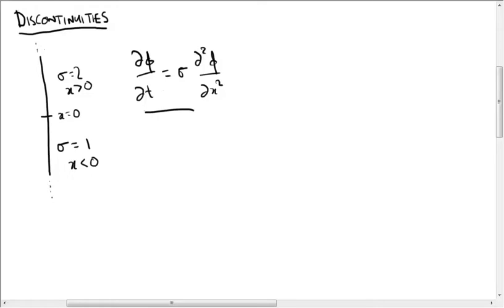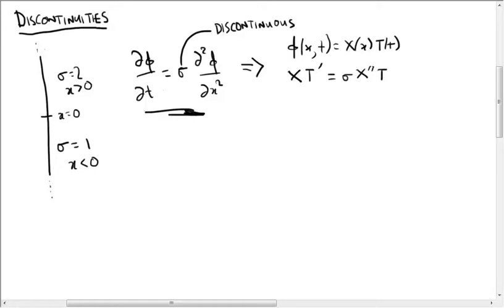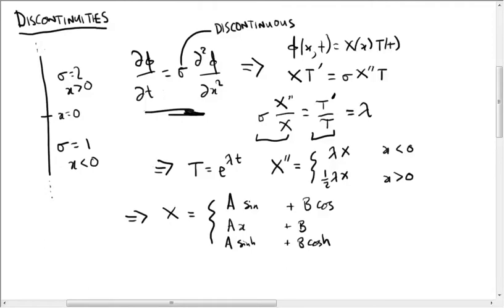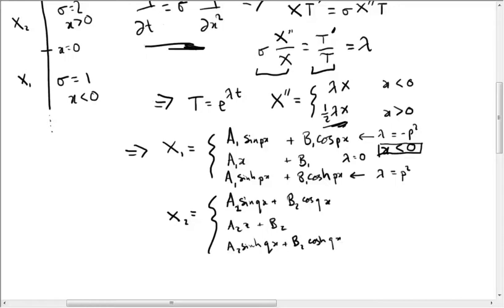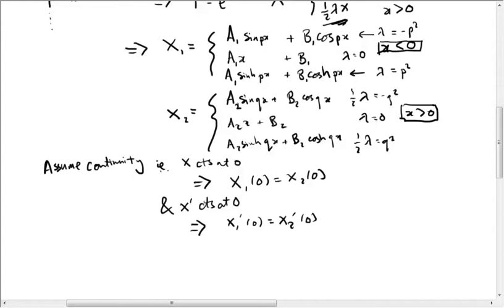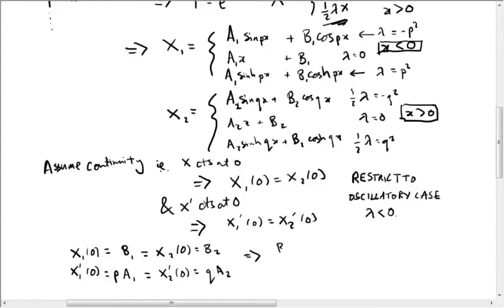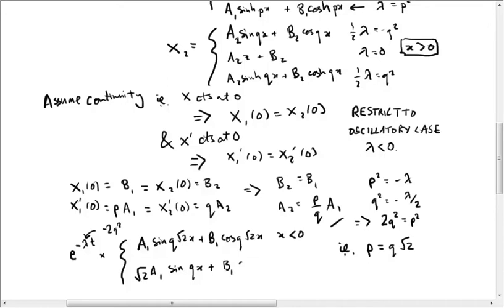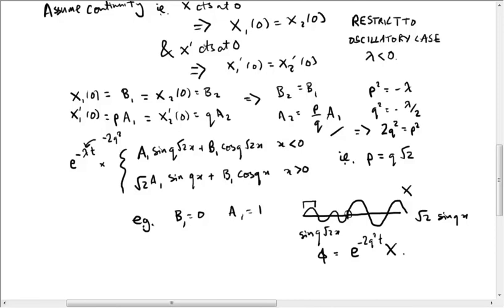Discontinuities in PDEs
This video explains how to cope with linear PDEs with discontinuous coefficients when separating variables. This is a technique from the UCL second year course Mathematical Methods 3 (MATH2401). There are two typos, one visual one verbal. Whoever spots them first gets a point!